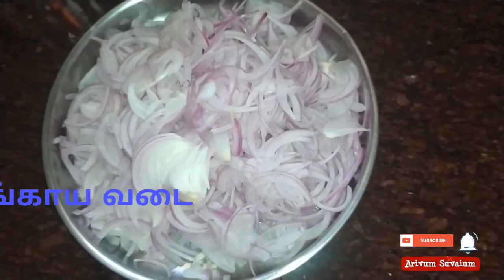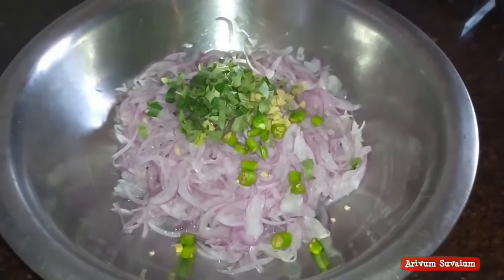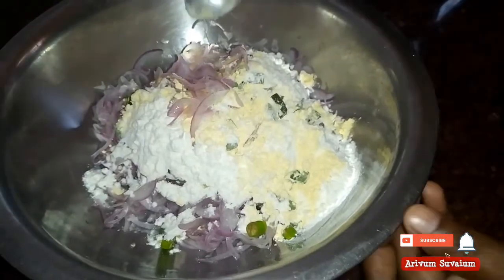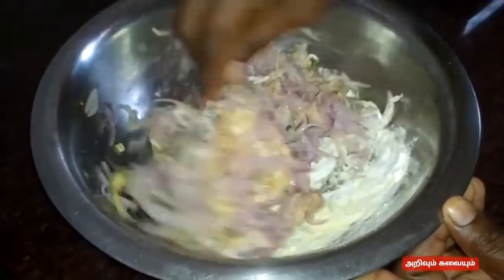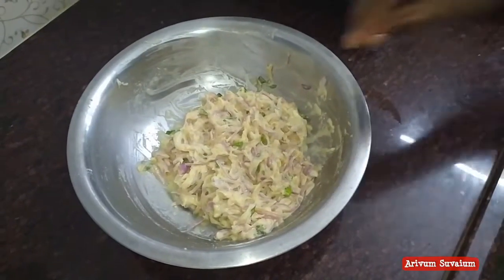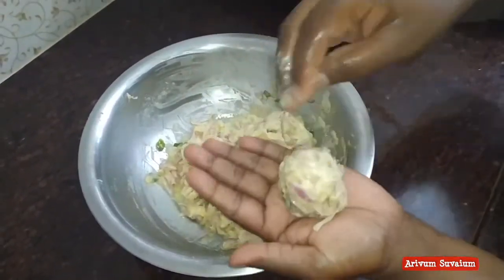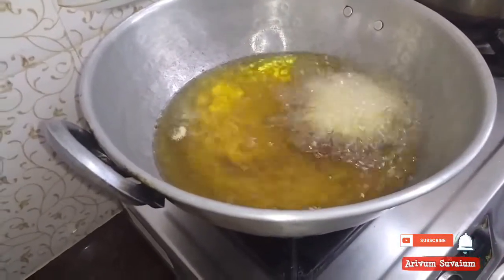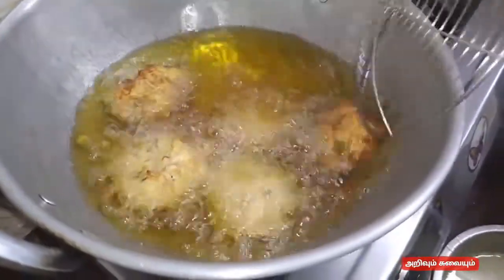சுலபமாக வீட்டில் செய்யலாம் டீ கடை வெங்காய வடை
வெங்காய வடை.
உள்ளி வடை
Onion vadai